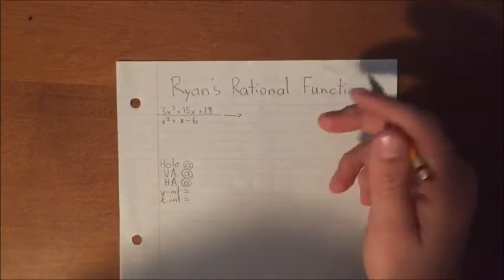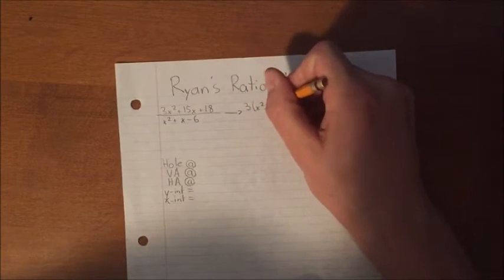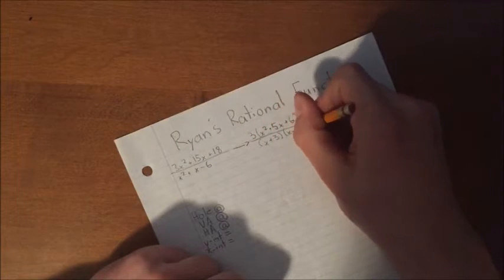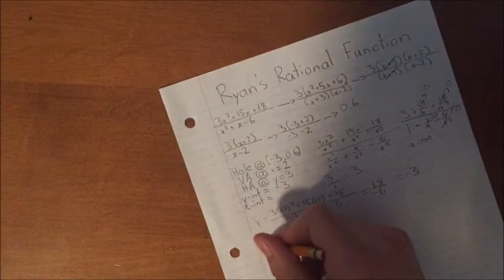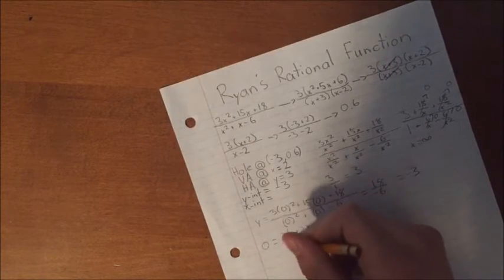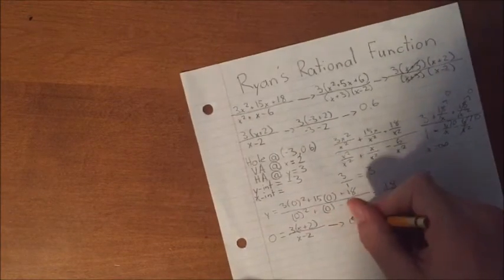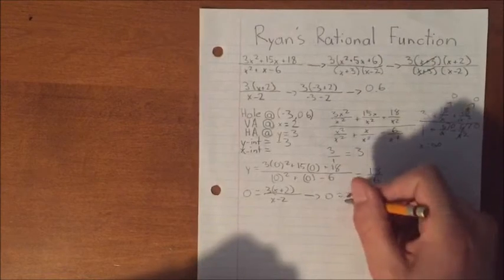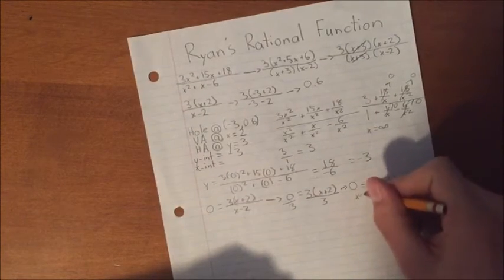Ryan's Rational Function